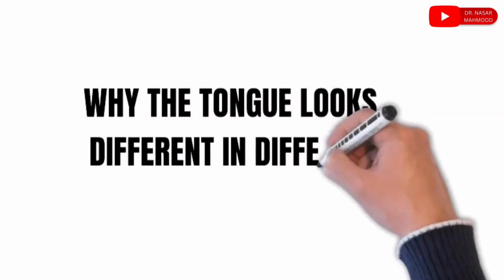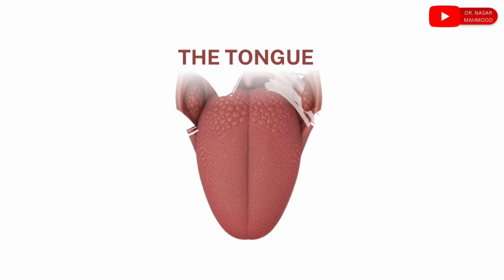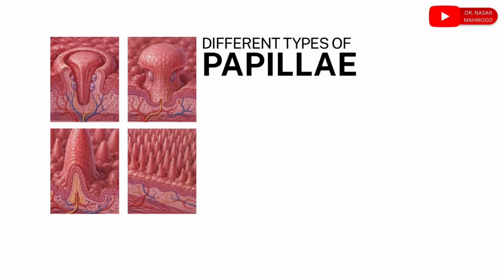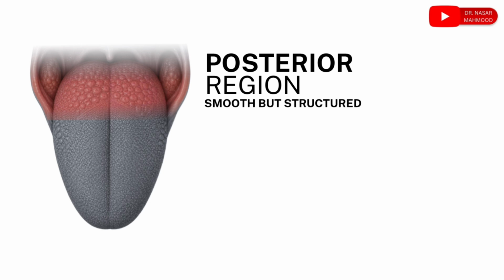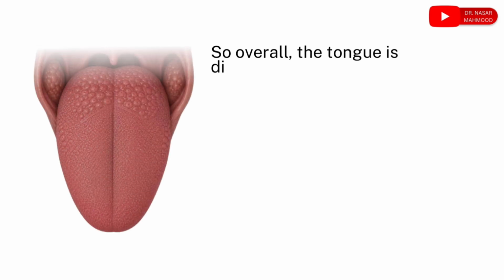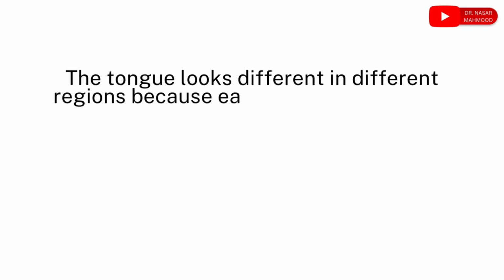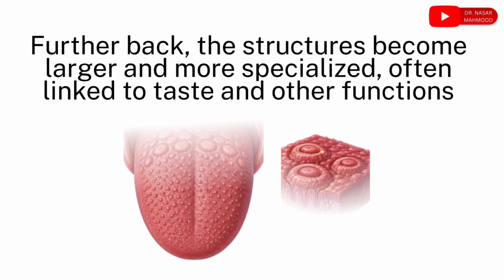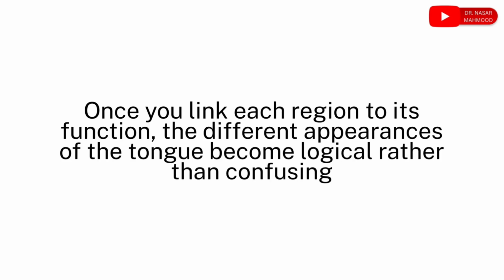Why the Tongue Looks Different in Different Regions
Discover why the tongue has different textures and appearances across its surface.

This video explains how different regions of the tongue are adapted for different functions, helping you understand oral histology through simple visual patterns.

Key concepts covered:
Why the tongue is not uniform
Anterior vs posterior tongue structure
Different types of papillae
Mechanical vs sensory functions
Taste buds and specialised regions
Functional adaptation of oral tissues
Structure follows function in oral histology
Explore the full histology and oral biology playlist for structured, exam-focused learning.